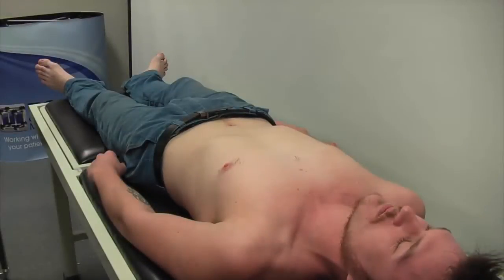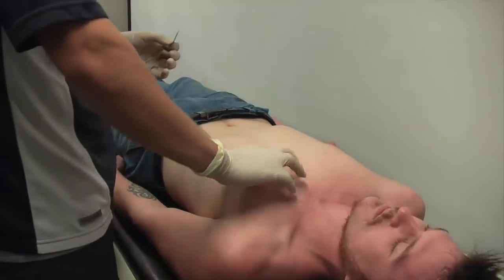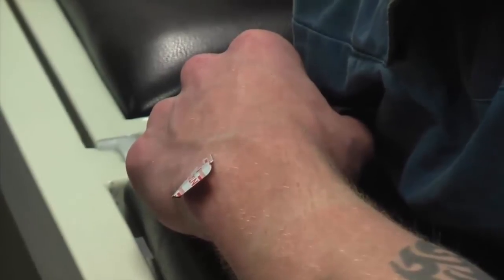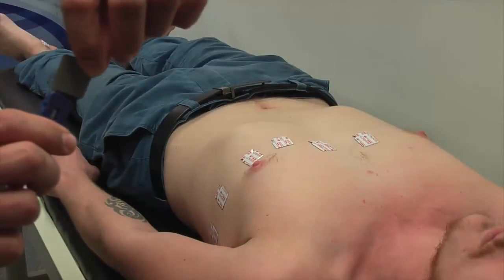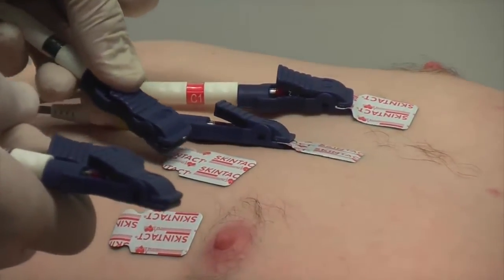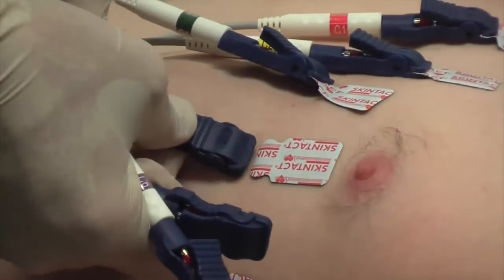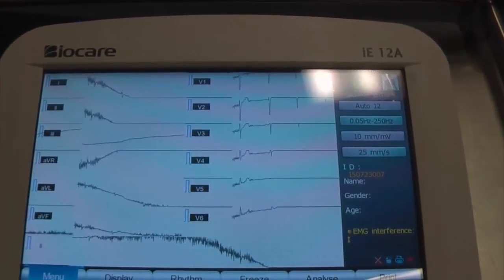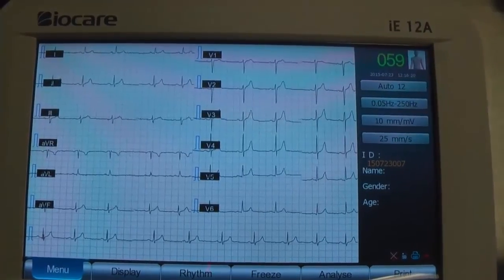Incorrect ECG Patient Prep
Zone Medical presents a short video of common mistakes made when preparing a patient for an accurate ECG.